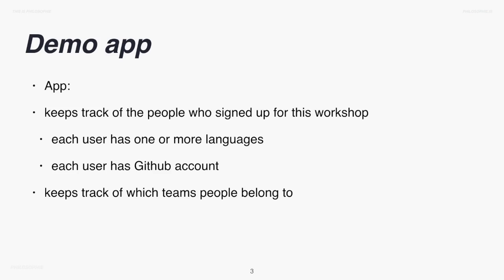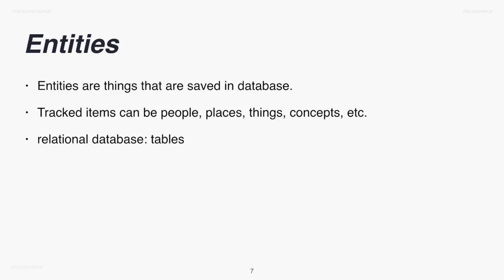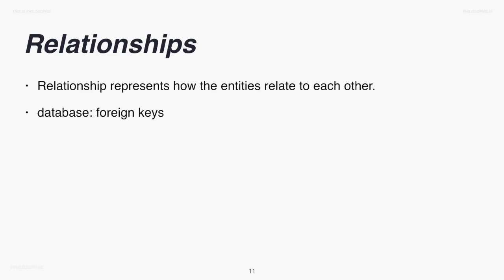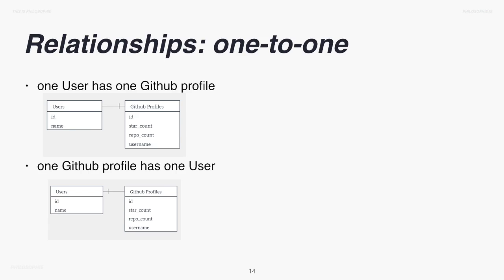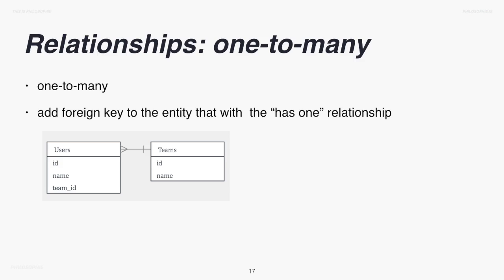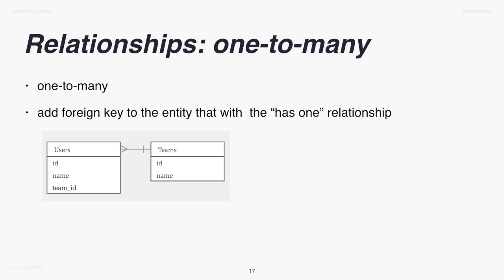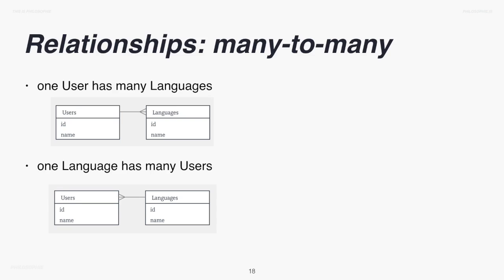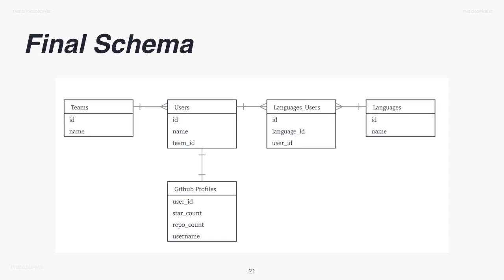Week 3: Data modeling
Intro to data modeling for relational databases.

CodingForProduct.com